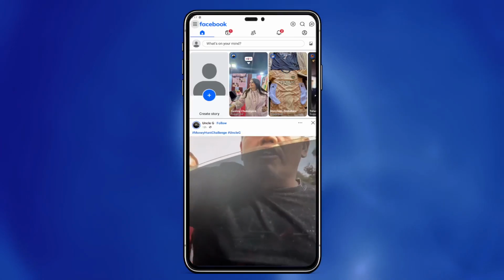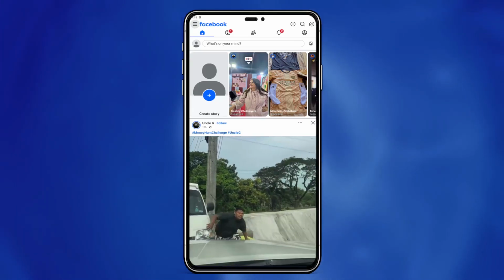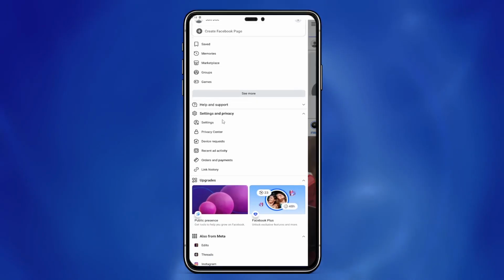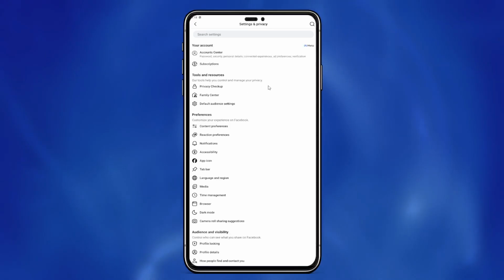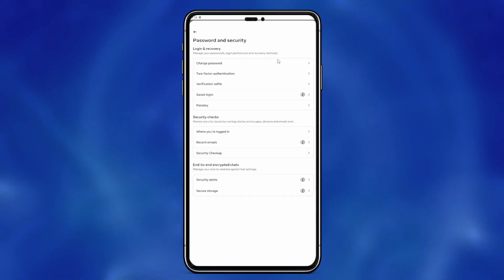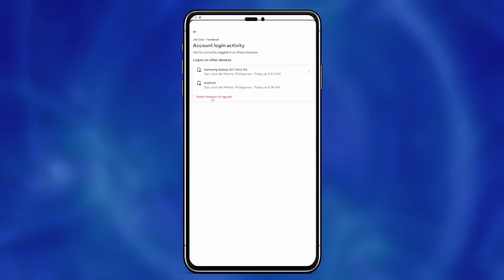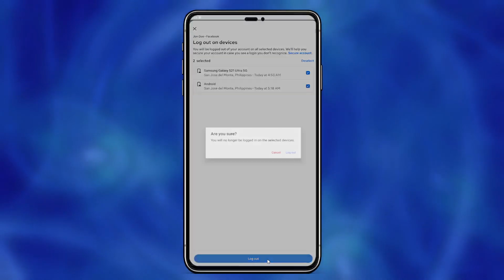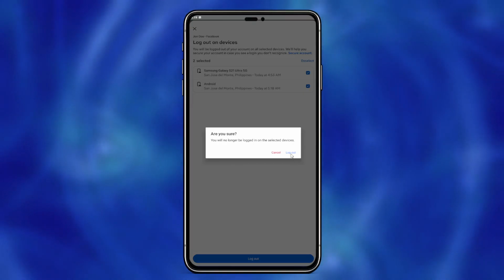How To Log Out Of Facebook Messenger On Android (Tutorial 2026)